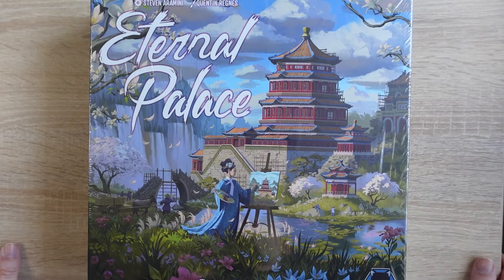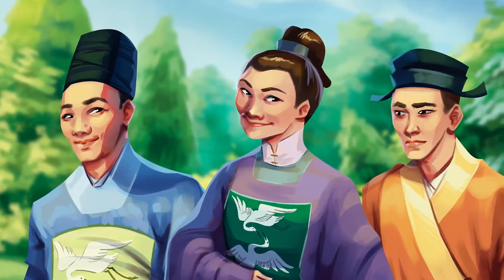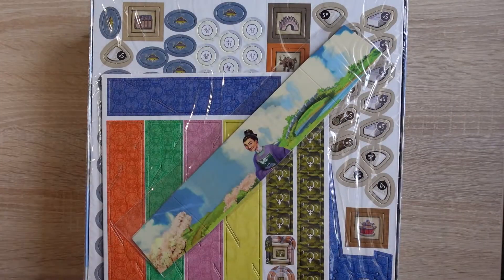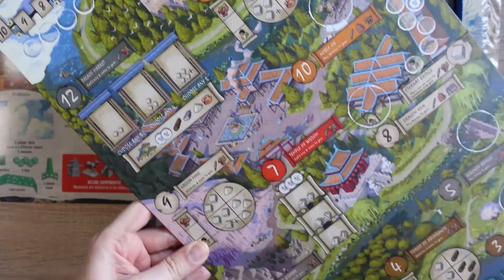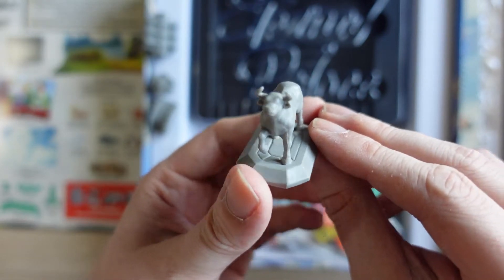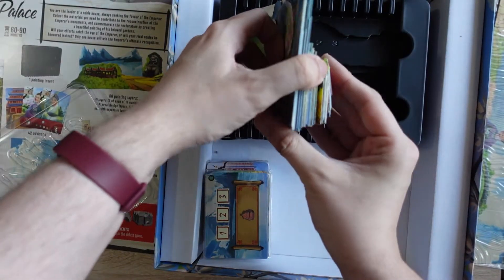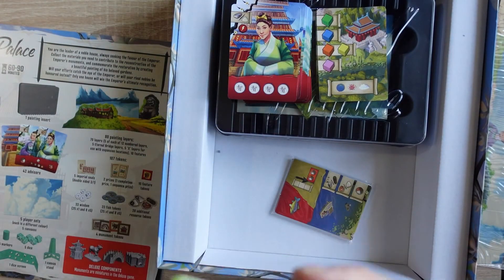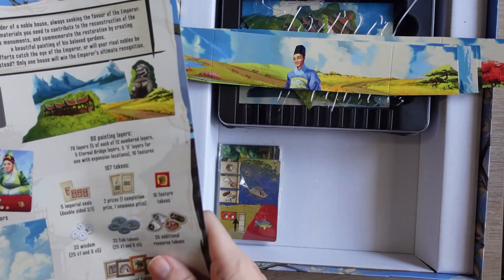Kickstarter Unboxing - Eternal Palace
The Eternal Palace has fallen into disrepair. As the leader of a noble house seeking the favour of the Emperor you plan to aid in its reconstruction. Collect the materials you need to contribute to rebuilding the Palace monuments, and commemorate the restoration by creating a beautiful painting of his beloved gardens.

In Eternal Palace, you are a noble family who has pledged to help the Emperor rebuild his palace left derelict for centuries so that you may gain his favor. You must send your team to collect resources and rebuild monuments. You will also honor the Emperor by painting a beautiful picture of his beloved gardens and palace — but others are trying to impress him, too, and only one will have the honor of being chosen as the Emperor's favorite.

In this game, your team of workers is represented by dice, and by placing them on the game board you contribute towards rebuilding the different parts of the Eternal Palace. Each location is reached based on dice rolls, but if others have gone to an otherwise inaccessible location, you may visit it too by paying fish, one of the resources in the game. Complete tasks first — or contribute more than your competitors to these monuments — to earn tokens reflecting your overall effort. Recruit new workers to your team, and use the painting pieces you receive as each location is unlocked to "paint" a record of your work, layer by layer.

Who will contribute the most to the reconstruction and gain the favor of the Emperor? Find out in this tense and highly interactive Eurogame!